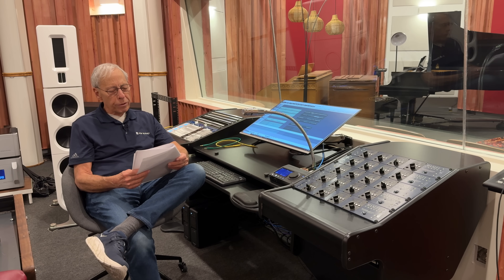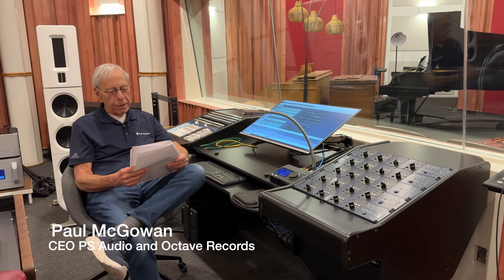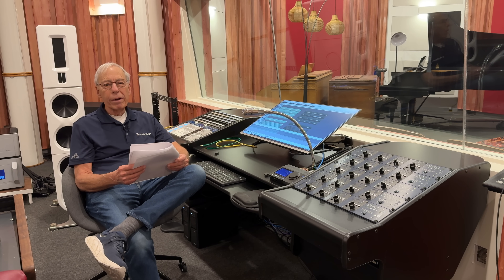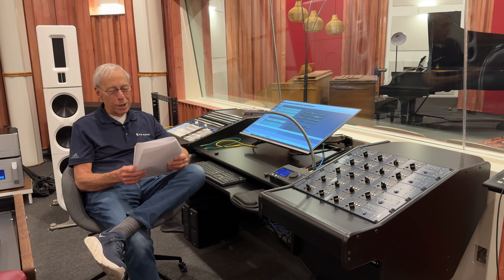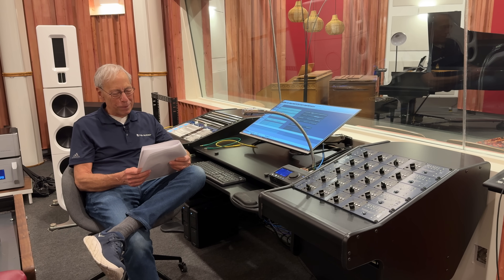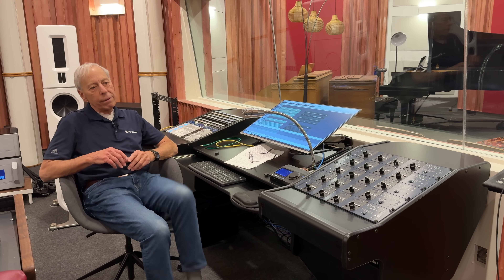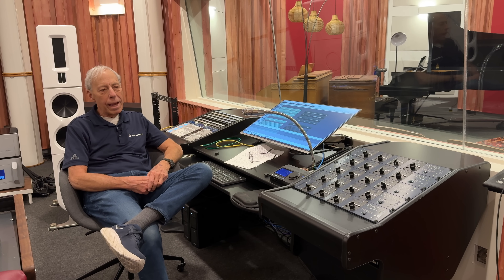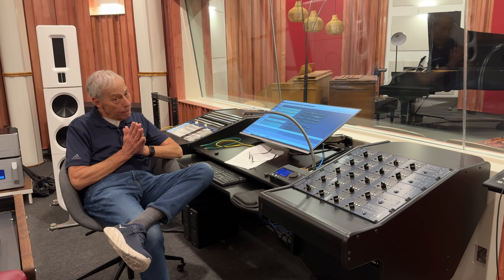DC mains for power amps?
If the AC power in our homes is always converted to DC inside equipment, why not start with DC in the first place?